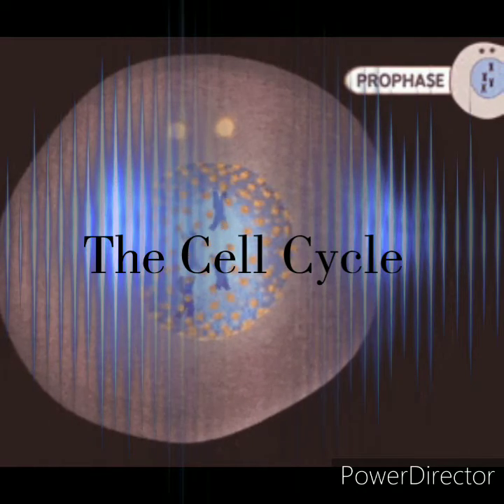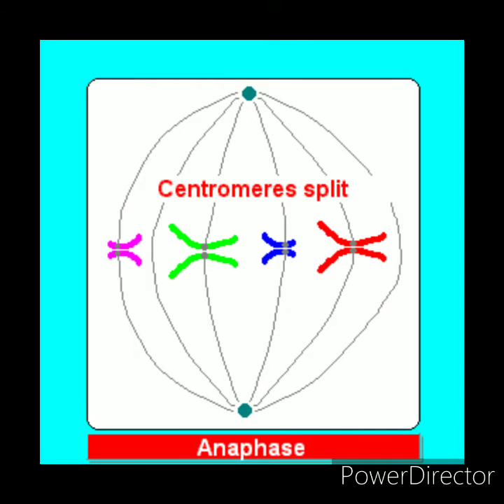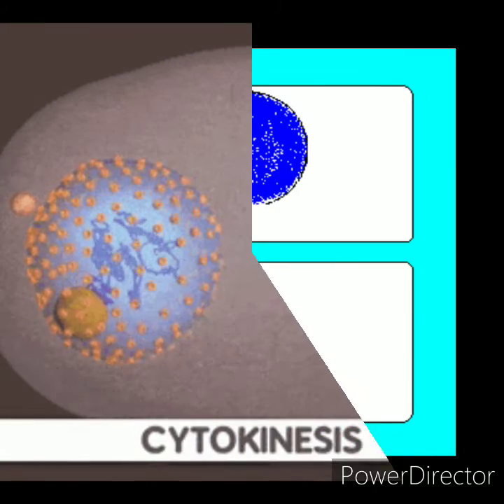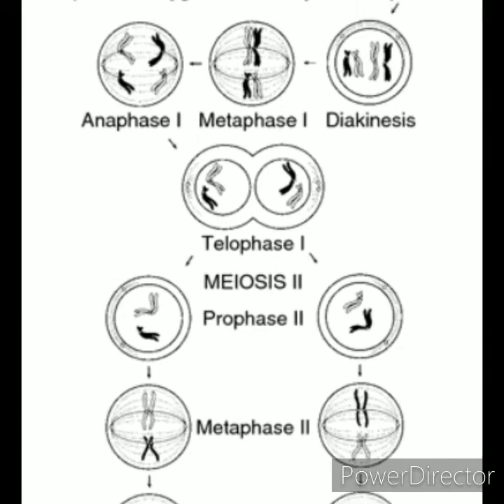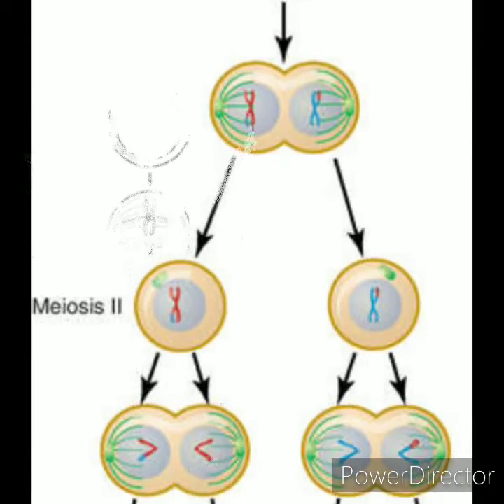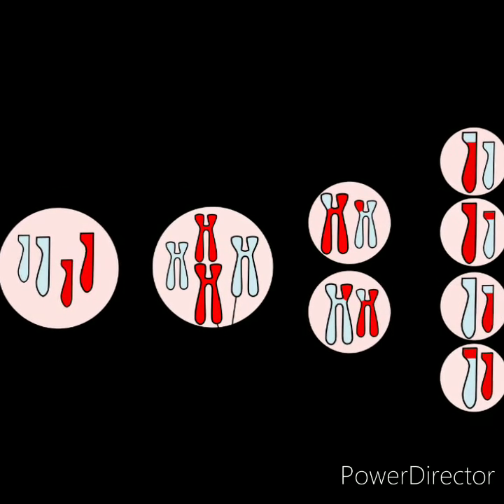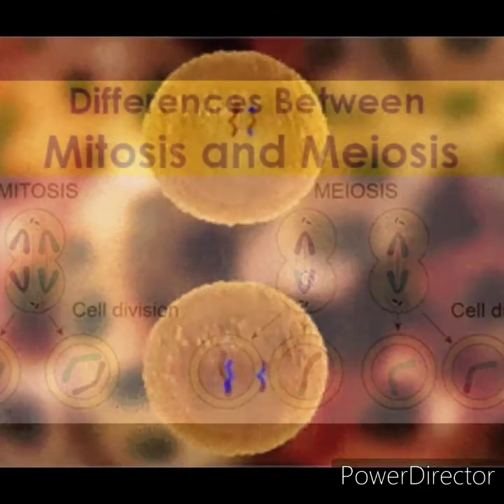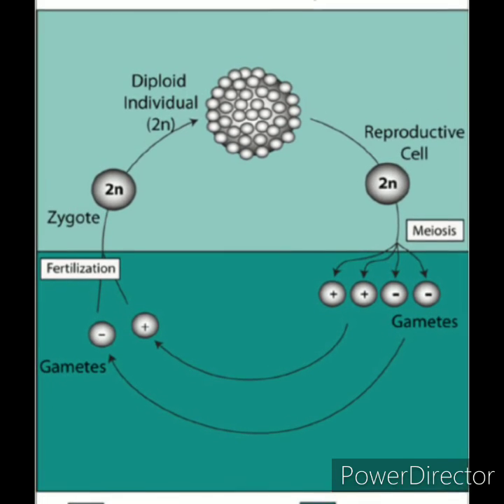L013 BIOL 22P Principles of Genetics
Exercise No. 2B: M-phase Meiosis